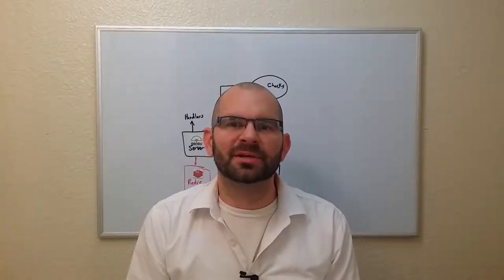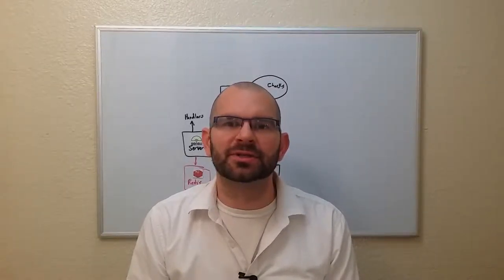Sensu Introduction - Promo (Lecture 0)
This is a Promo video for my introductory course on Sensu!